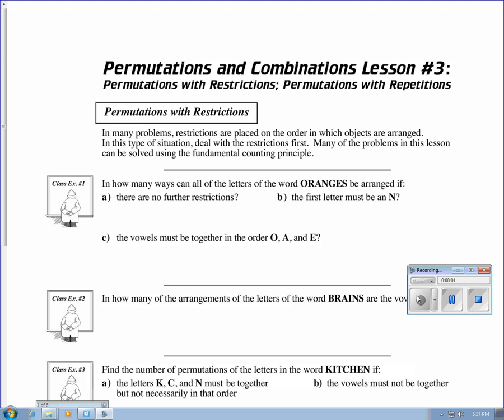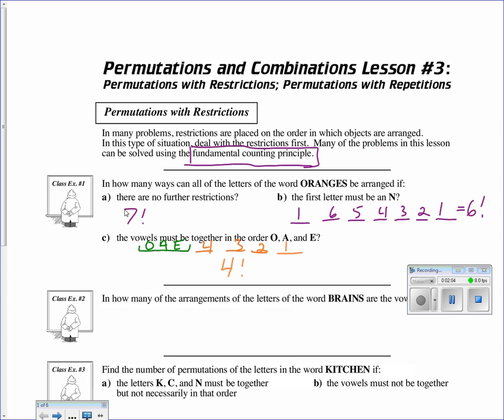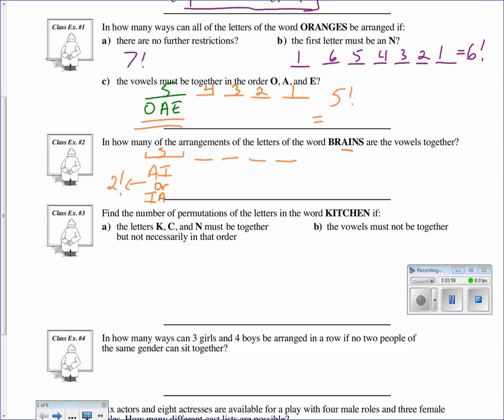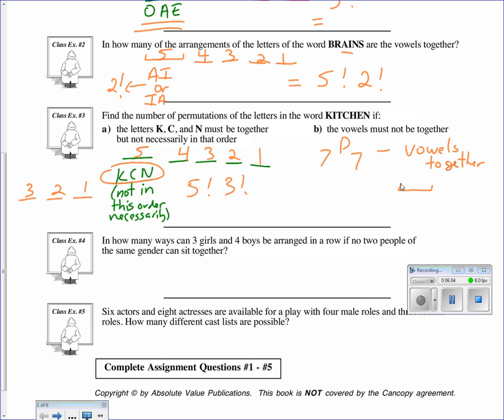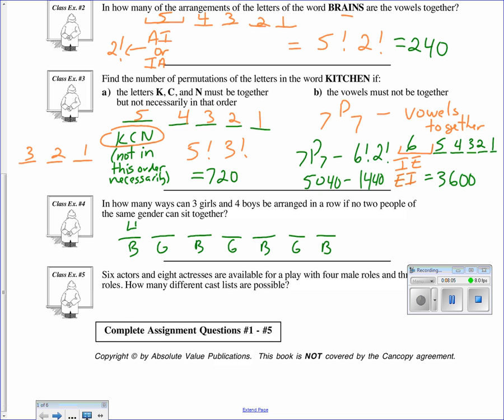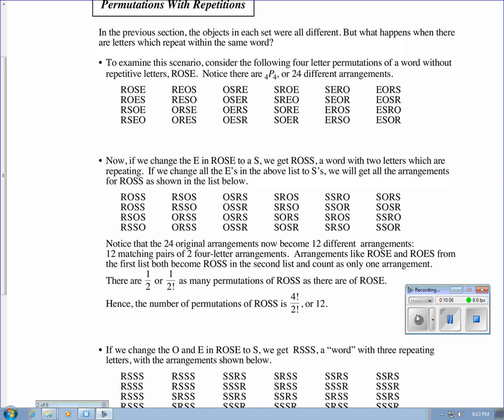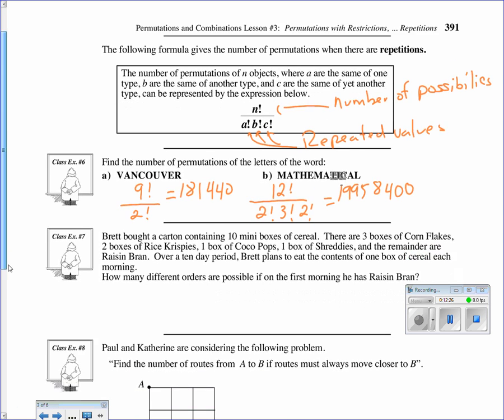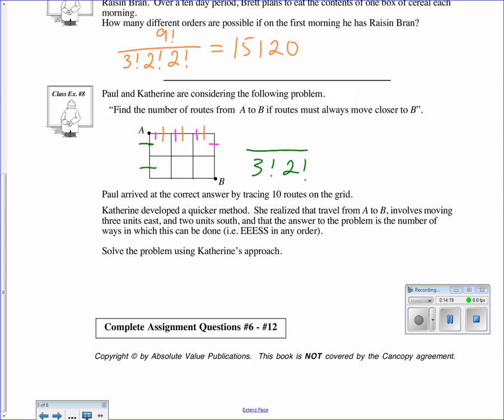Lesson 3 Perms and Combs